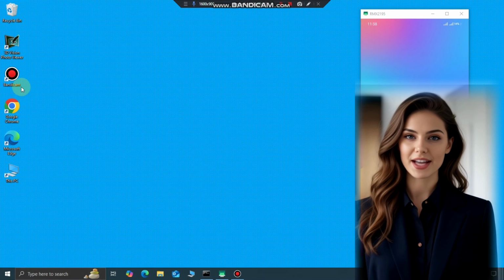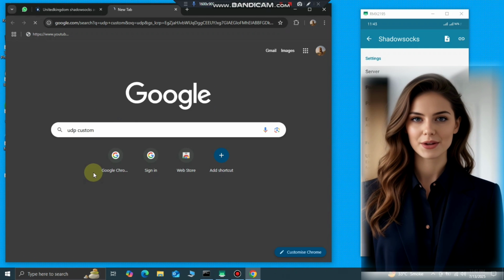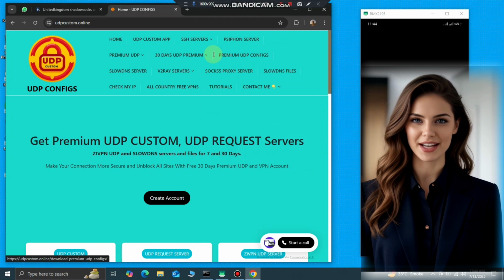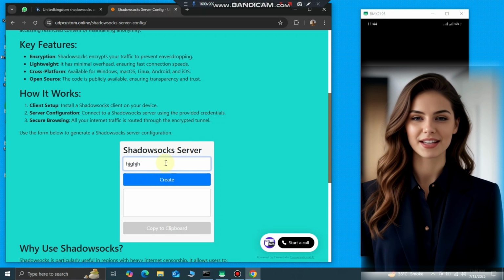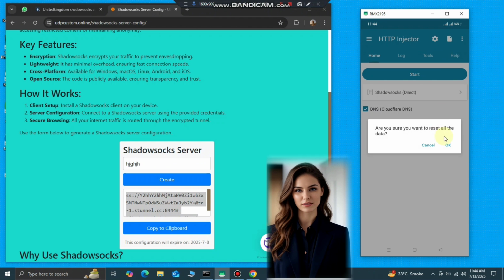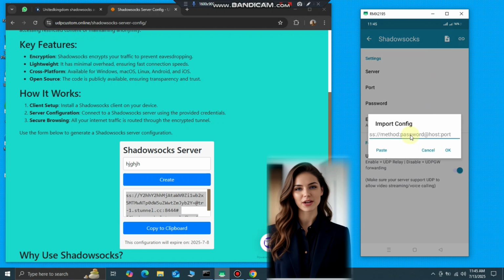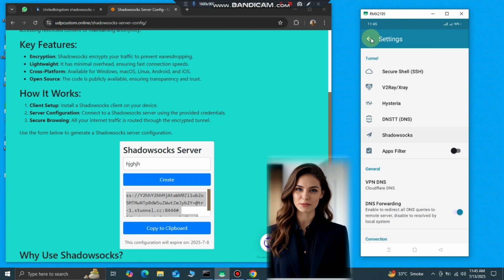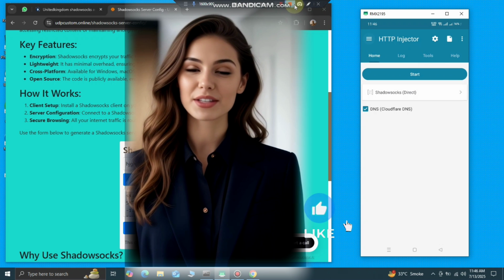Create & Use Shadowsocks Server on HTTP Injector | Fast & Secure VPN Setup 2025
In this step-by-step tutorial, you'll learn how to create your own Shadowsocks server and configure it using the HTTP Injector VPN app for fast, secure, and private browsing.

Whether you're new to VPNs or just exploring Shadowsocks, this guide walks you through the entire process—from server creation on UDP Custom to full configuration in HTTP Injector.

✅ What You’ll Learn:

How to create a Shadowsocks server using UDP Custom

How to import and configure it in HTTP Injector

Tips to ensure secure and fast internet connectivity

📱 Compatible with Android | No root required | Beginner-friendly

🔒 Say goodbye to slow and restricted browsing—get complete freedom and speed!